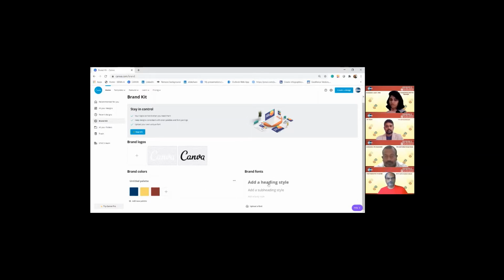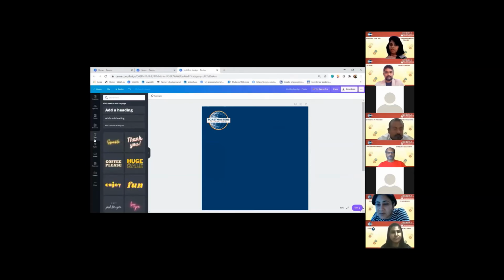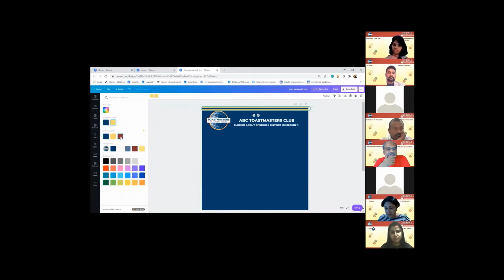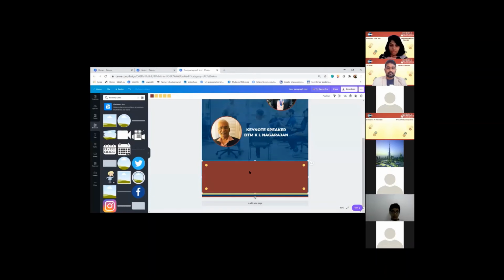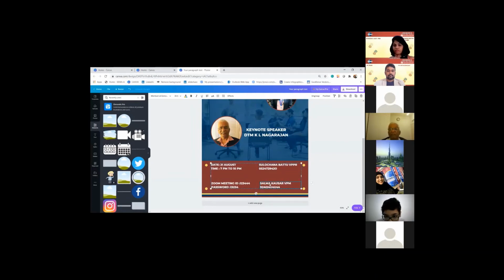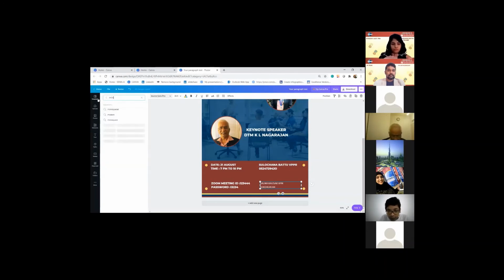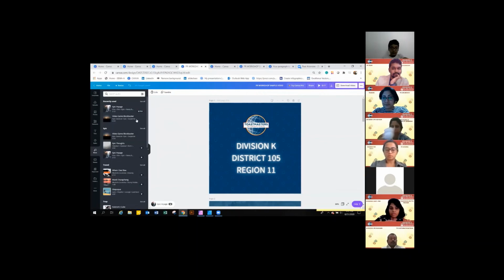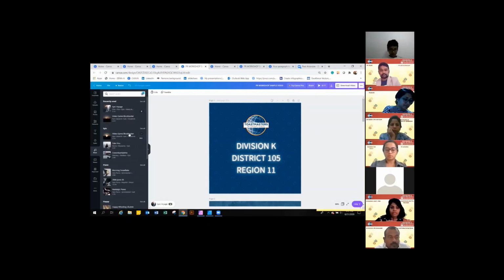District K PR Workshop Session by TM Sulochana